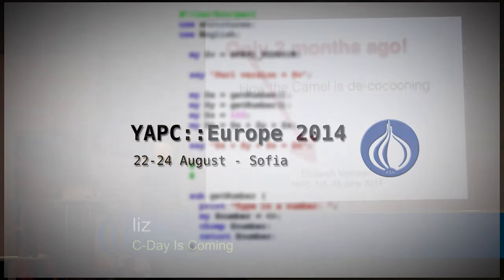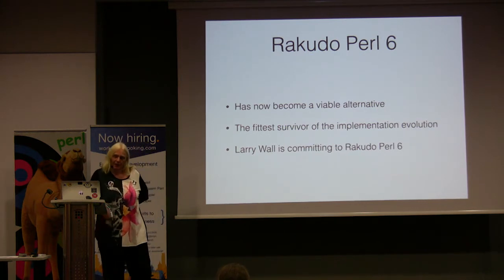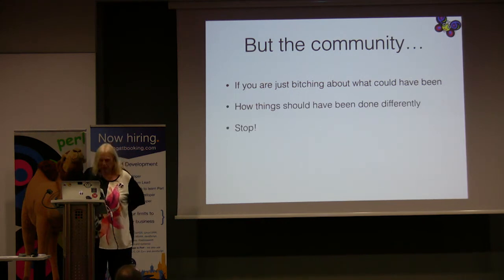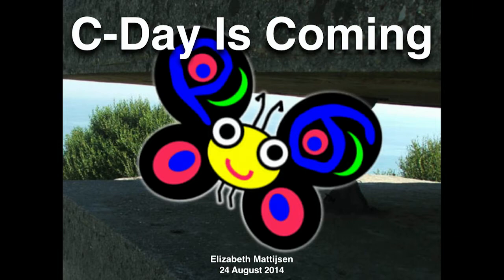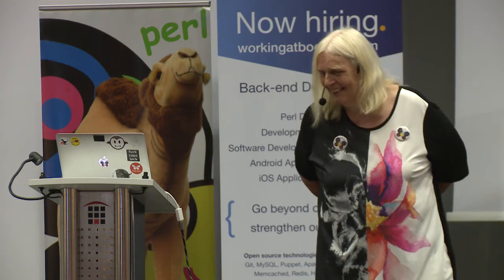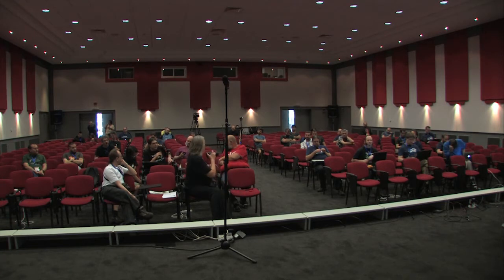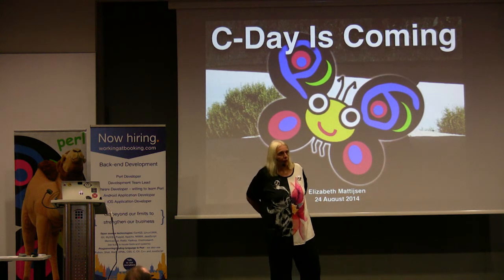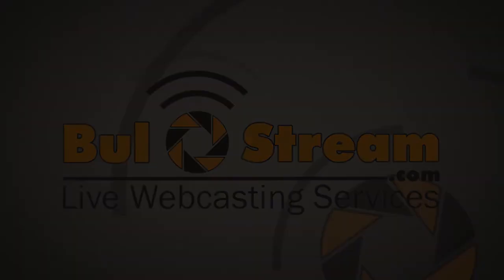C-Day Is Coming - liz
We shall fight with growing confidence and growing strength on the Net.
We shall defend our Island, whatever the cost may be!
We shall never surrender!
Even though this Island is subjugated and starving, the New World, with step forth to the rescue and the liberation of the old!